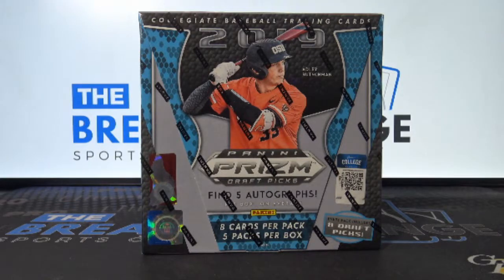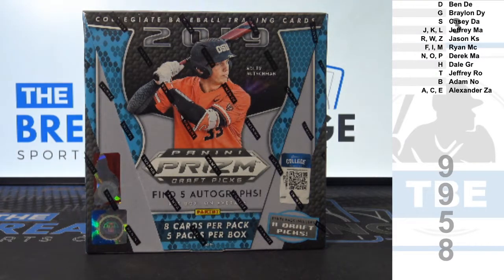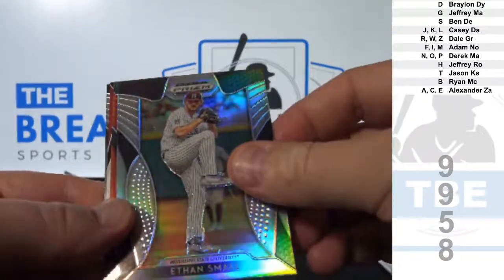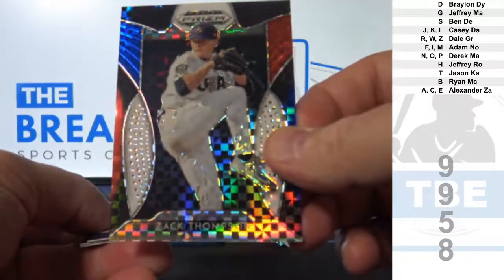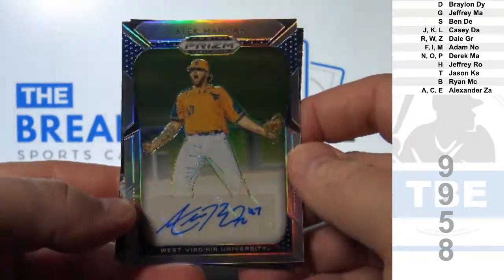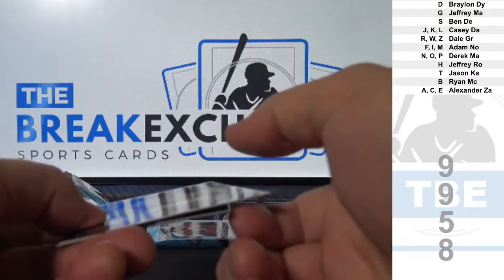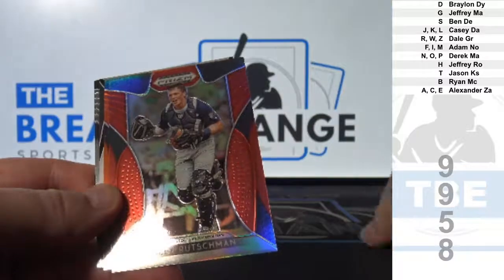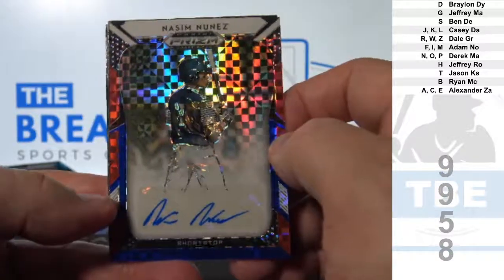1 Box of 2019 Panini Prizm Draft Picks Baseball (Break ID: 9958)